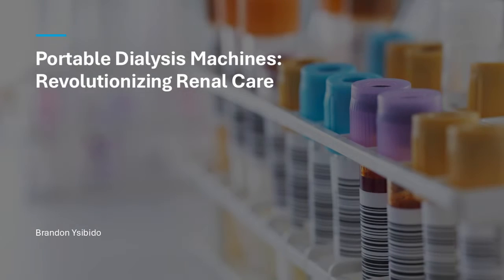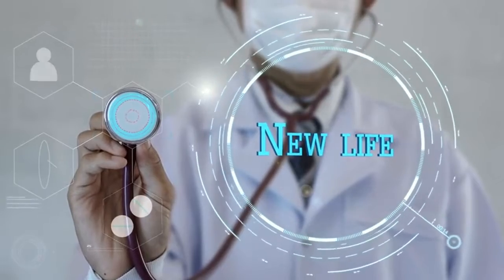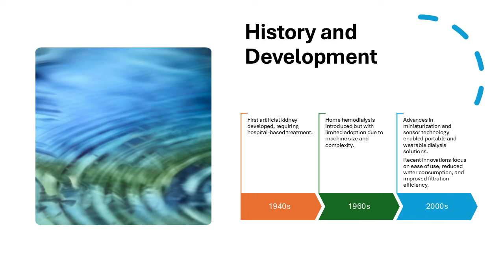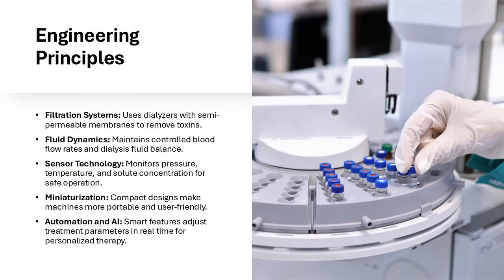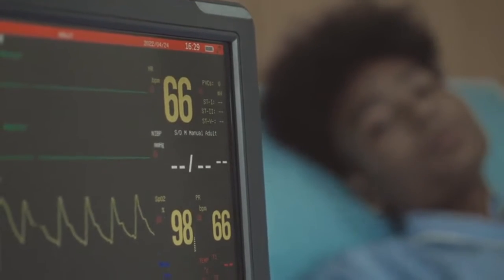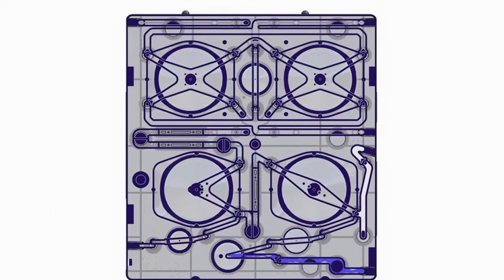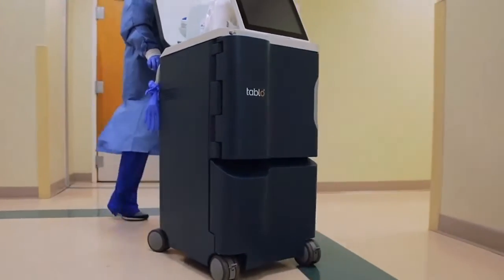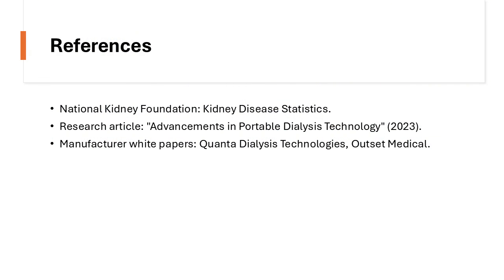Portable Dialysis Machines: Quanta SC+; Tablo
Discover the revolution in kidney care with "Dialysis Unchained", a deep dive into how portable dialysis machines are liberating patients from traditional treatment constraints. In this video, we explore the innovations that allow over 850 million people worldwide to manage kidney disease more effectively from home.

Featuring technologies like the Quanta SC+ and Outset Medical's Tablo, we'll show how these devices mimic kidney functions, reduce clinic visits, and improve quality of life. Hear from experts, engineers, and patients about the future of dialysis—more portable, personalized, and accessible.

Join us to see how portable dialysis is reshaping kidney care.